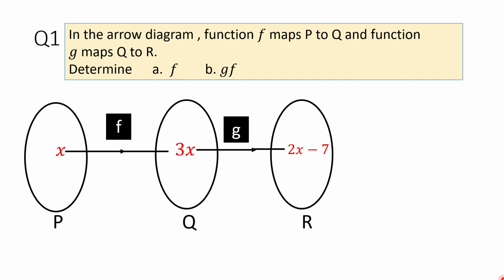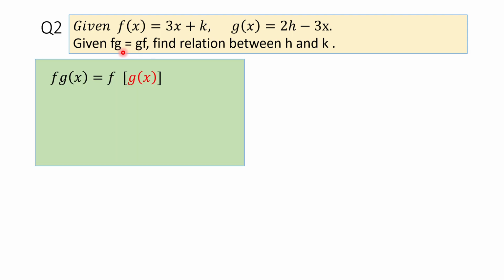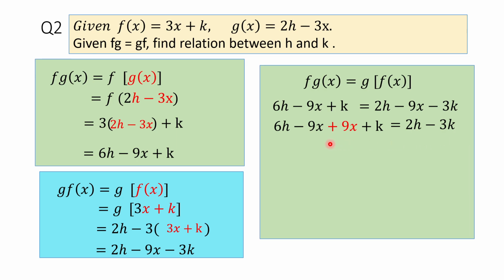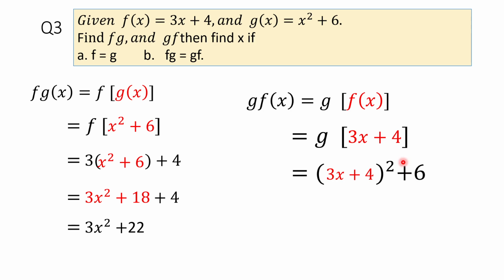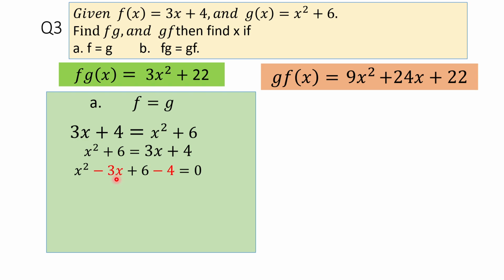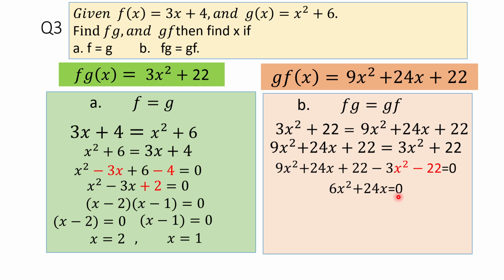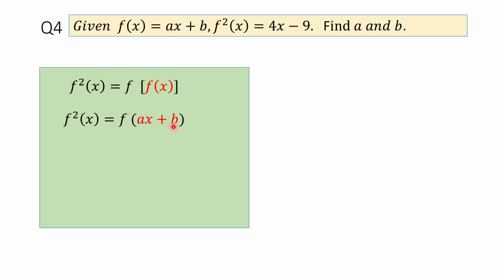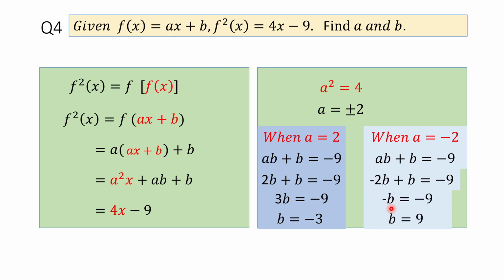Composite Functions - Solving SPM formatted questions involving composite functions.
In this video you will learn to solve SPM formatted questions involving composite functions.

Useful for SPM students.